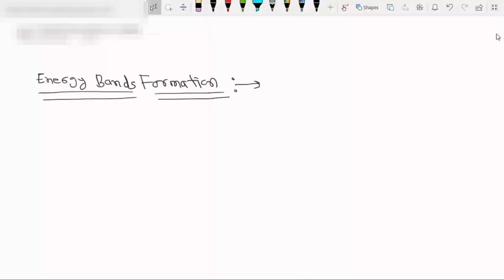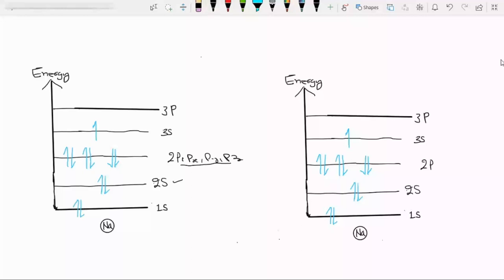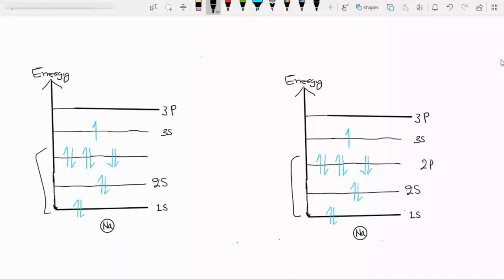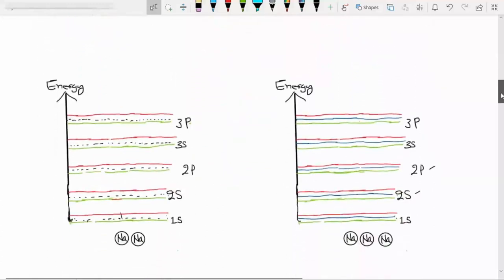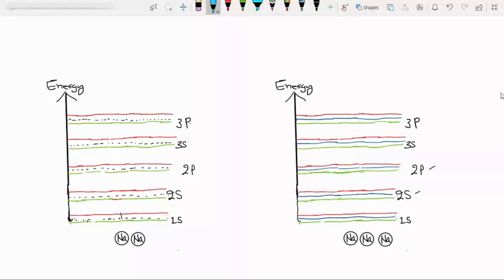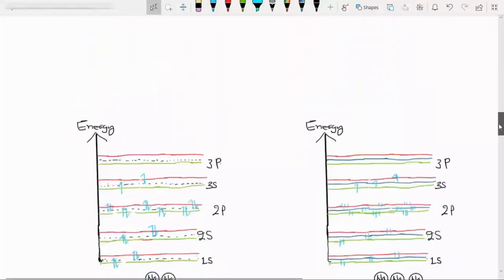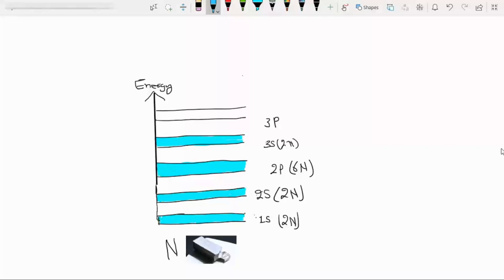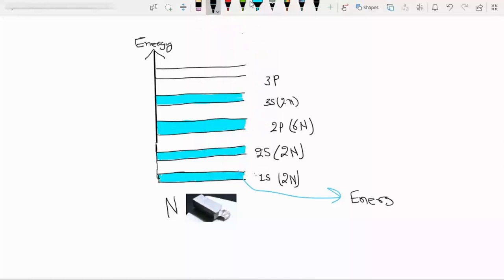Lec 4 (U1): Energy Bands formation in Solids